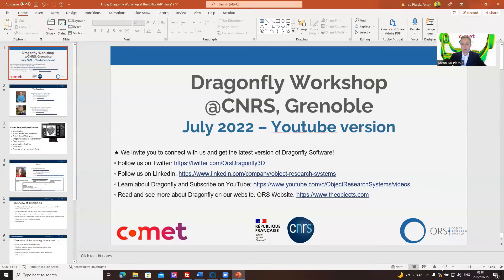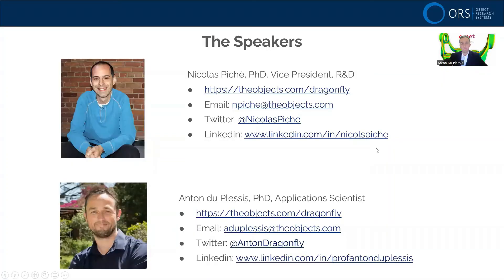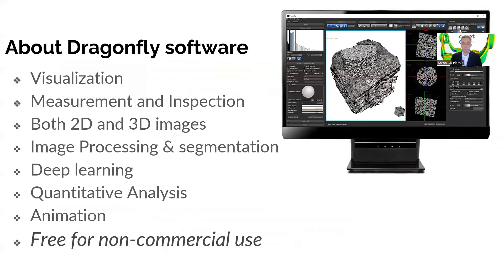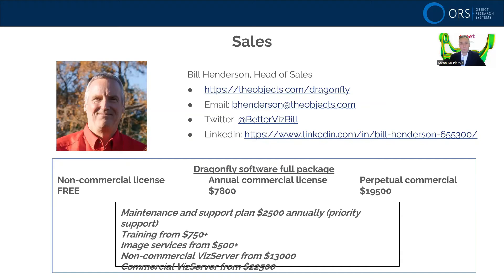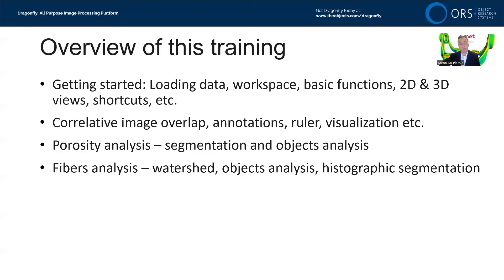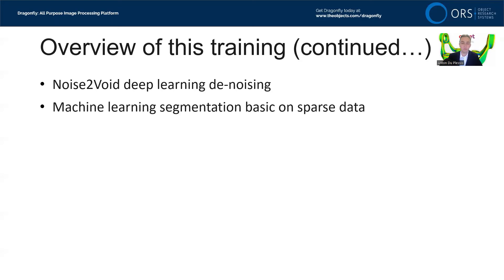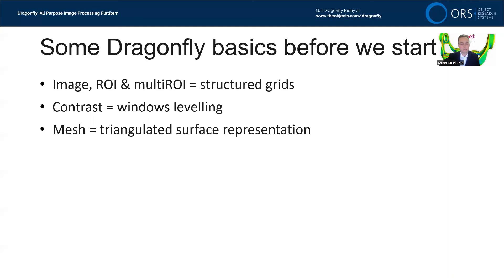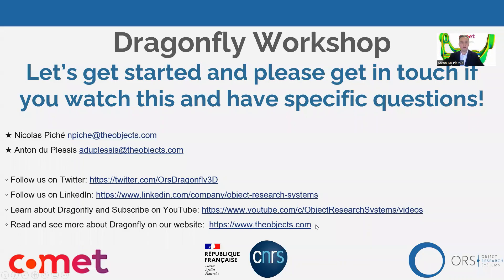July 2022 Workshop Video 0: Introduction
This video introduces the video series which is based on a workshop held in Grenoble, France during the International Conference on Tomography of Materials and Structures (ICTMS 2022). The workshop was reformatted and recorded by Anton du Plessis and uses Dragonfly 2022.1. Enjoy